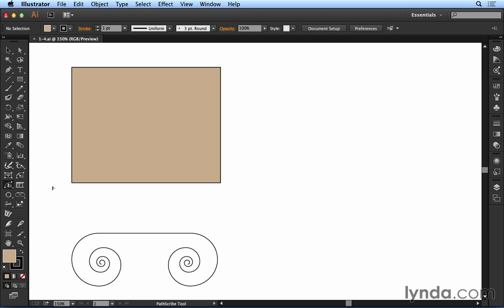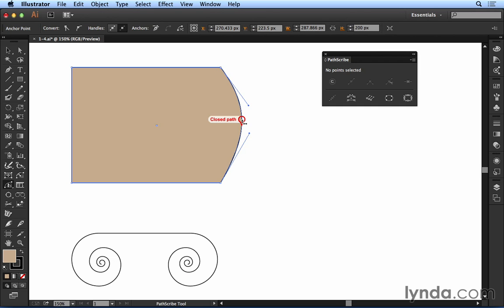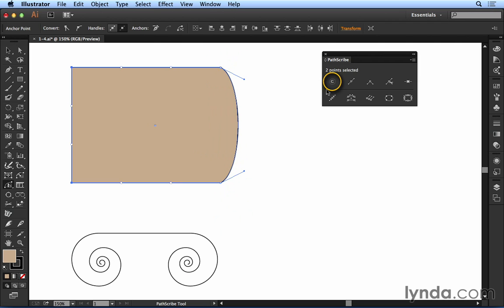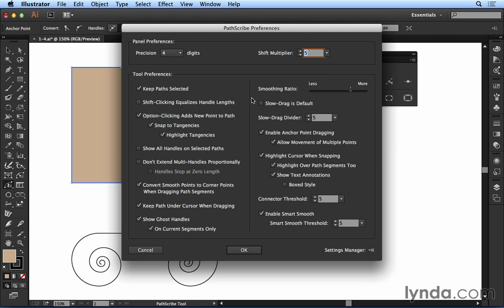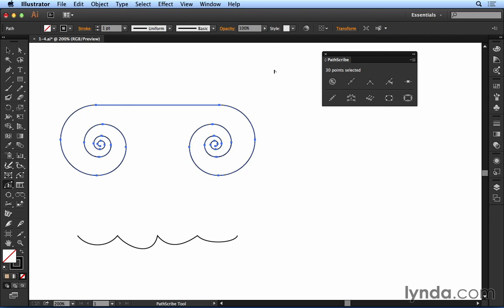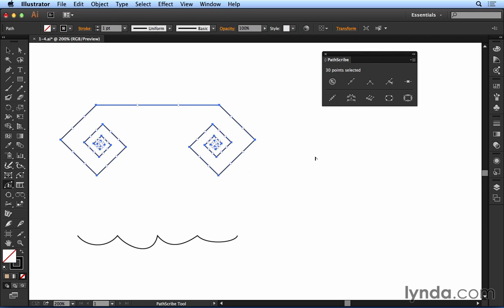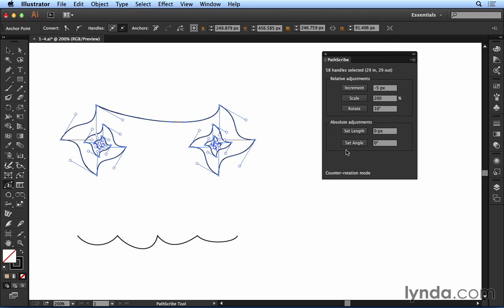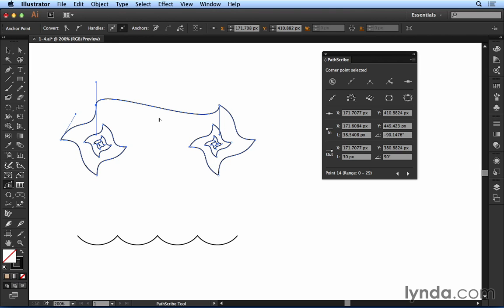151484 01 04 XR15 Pathscribe